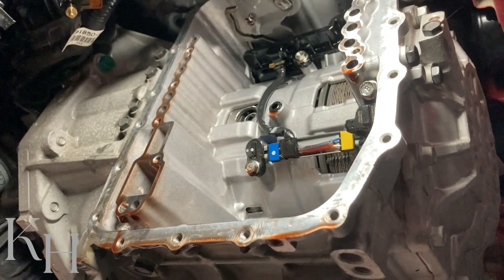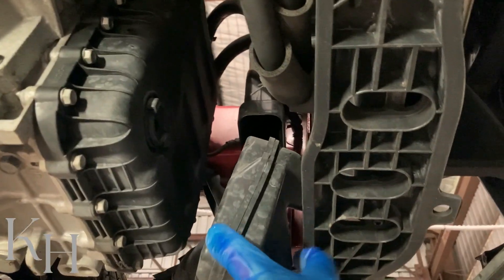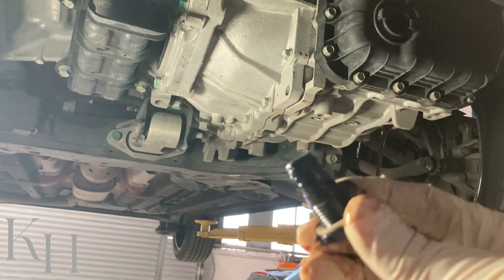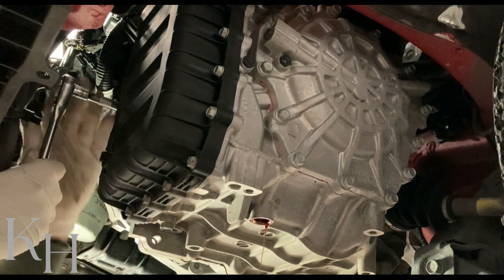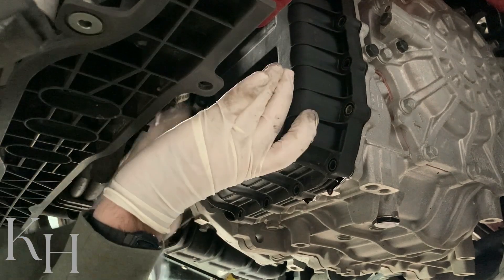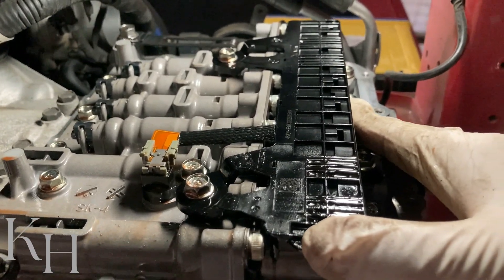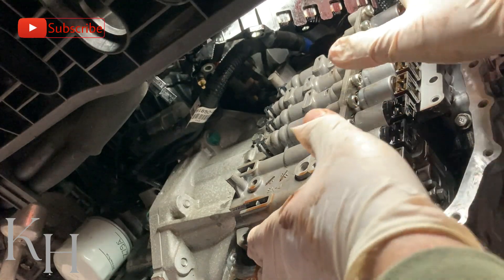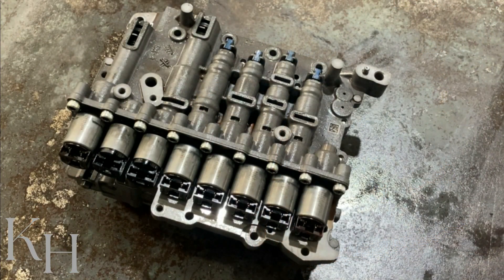Transmission Valve Body Replacement | KIA & Hyundai 6 Speed Transmission A6GF1 |A6MF1 |A6LF1 |A6LF2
Hi guys, in this video I show you how to remove the valve body from a 6 speed automatic transmission which is widely used on KIA & Hyundai vehicles.